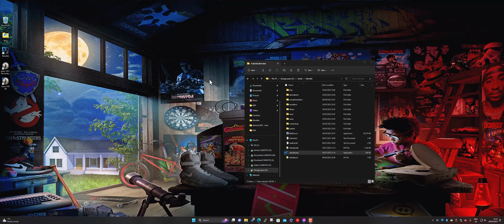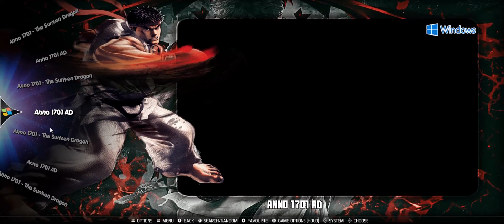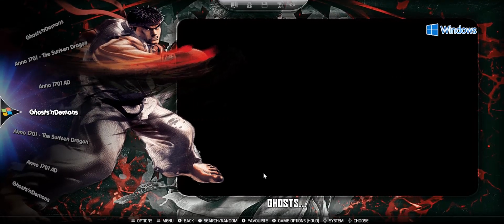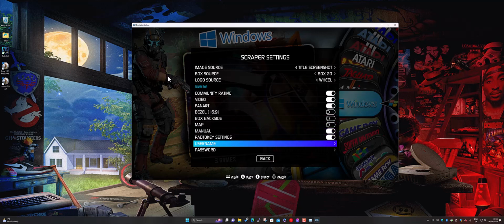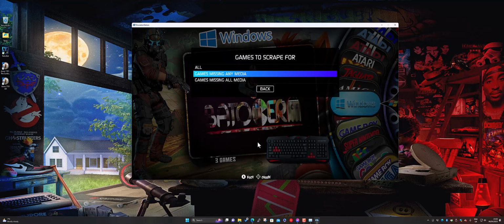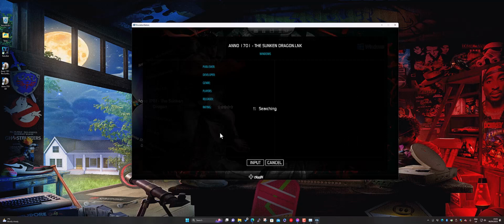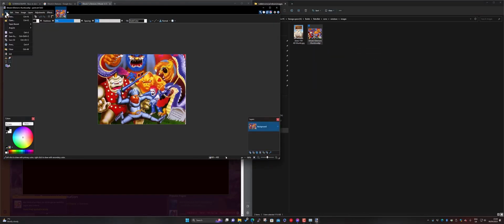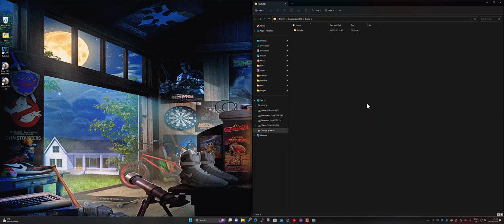RetroBat Complete Build - Everything you need! (Games, Emulators, Themes, Artwork) - Part 6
RetroBat is a great, free application that can turn your Windows computer into a retro gaming entertainment system. Simply download and install then play pretty much every console, computer or arcade system that you can think of. This install is a self contained to a single folder, so you can even run it from a USB stick and take it with you.

In this series of videos I'm going to guide you through how to create a complete build! That includes games, emulators, themes, artwork etc. basically everything you need to create an amazing RetroBat build.

In this video we look at how to add Windows games and scrape artwork.

The complete build has now been released and can be found here:
"The One Build" contains all the games, themes, BIOSES etc mentioned here, but all in one place! :)

This video is made to encourage you to play your BACKUPS. In other words, THE GAMES WHICH YOU ALREADY OWN!. Please do not emulate any games which you do not already have. Unless of course they are abandon/free-ware due to license or age. The Mega links givem here are NOT owned or created by me, they are links I have found online, please only download them if you already own the games/files contained within them.